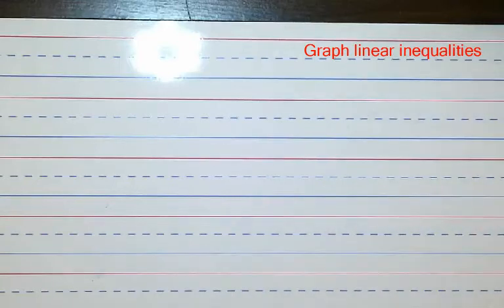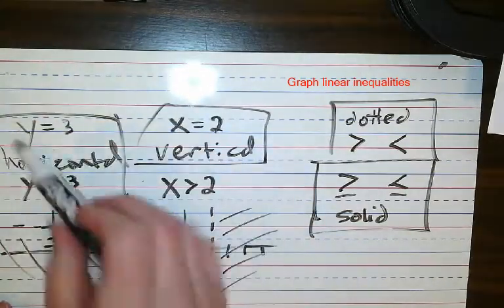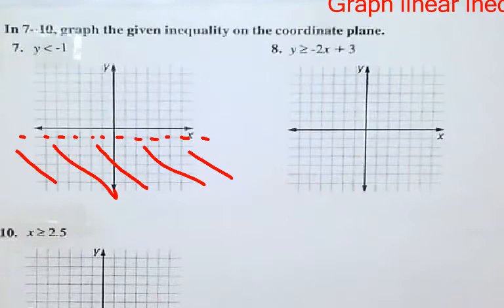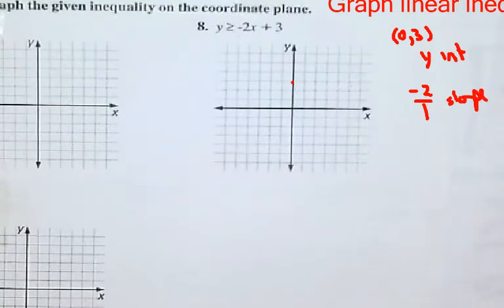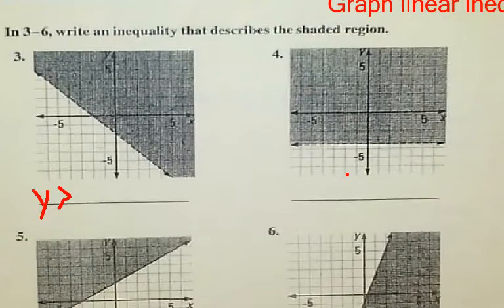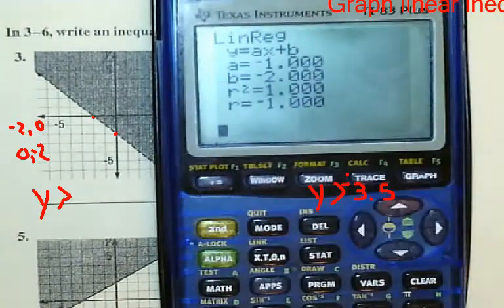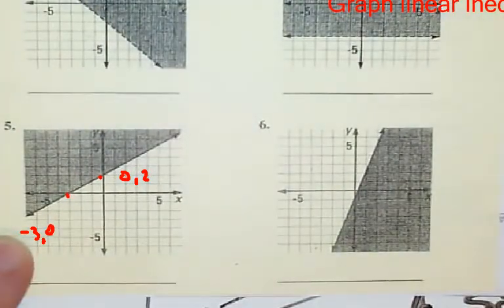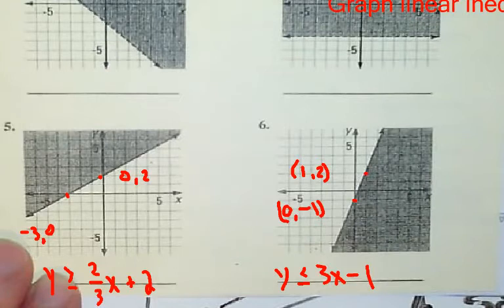graph linear inequalities